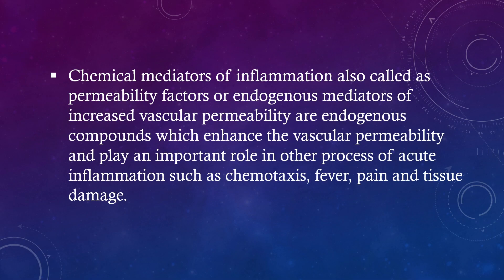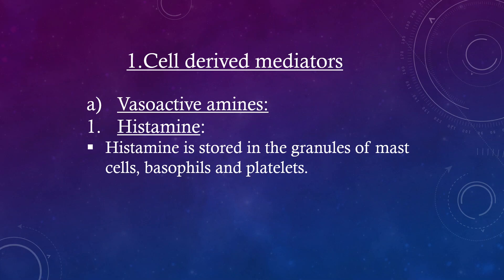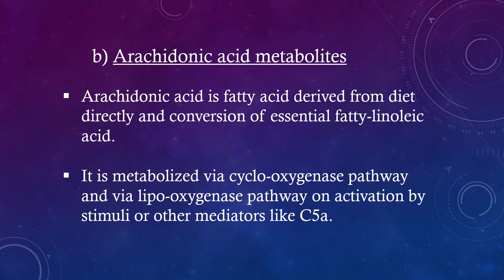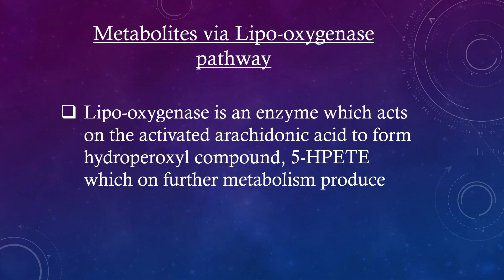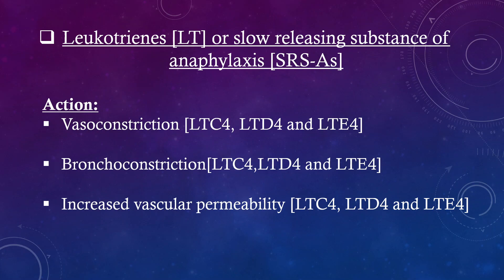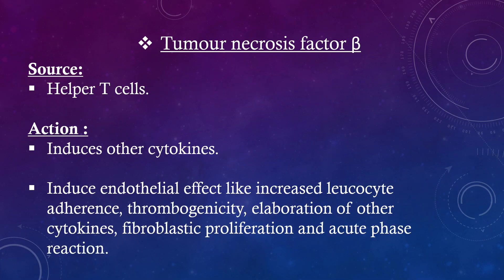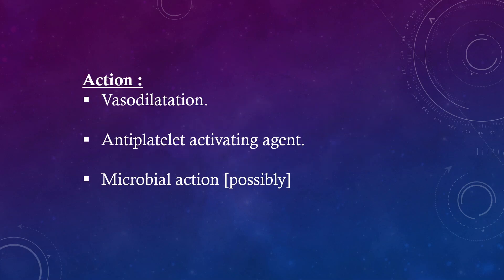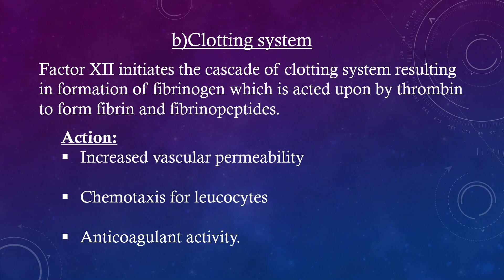Chemical mediators of acute inflammation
Notes on Chemical mediators of acute inflammation